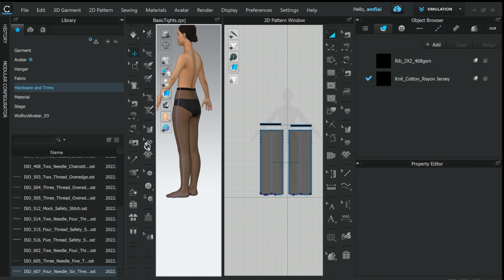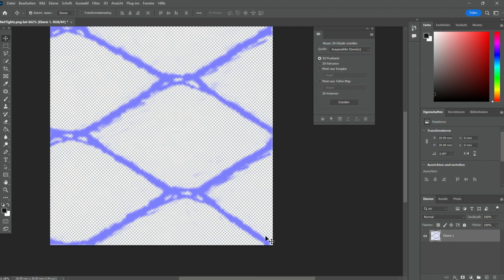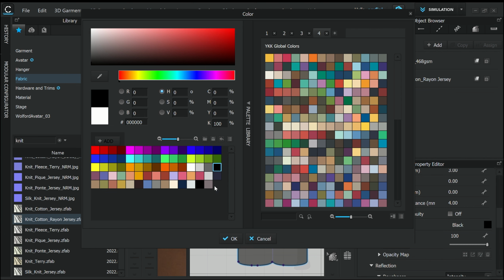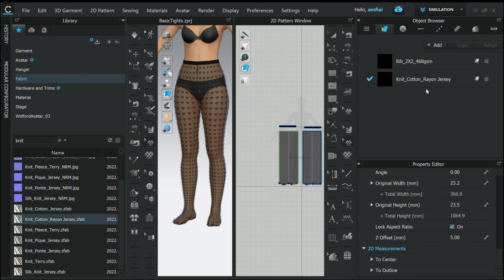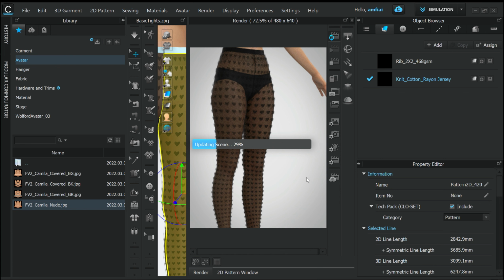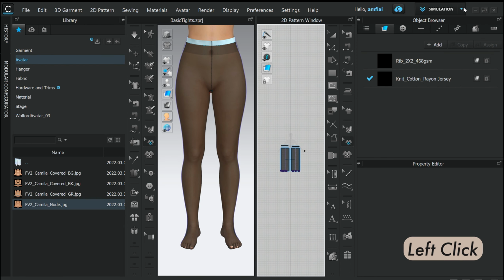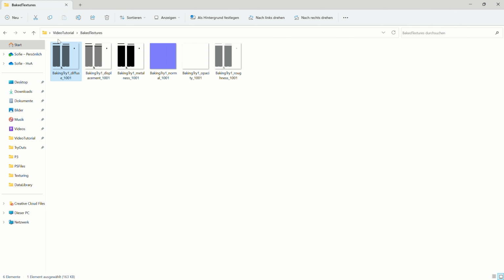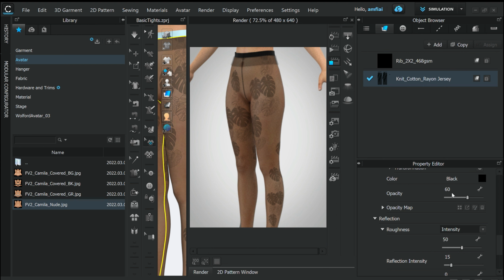TEXTURING TIGHTS IN CLO3D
In this video you will get an explanation of how to texture tights/hosiery in three different ways in CLO3D. The video explains texturing by texture exchange, texturing with applications and texturing with UV Maps.
You will learn along with me on how to use the methods and what the advantages/disadvantages are. The focus of this series is to put a spotlight on 3D simulation software and how they can/can not be used in the Circular Knitting Industry. Many more software developments have to be done in order to further digitize the fashion industry!
For the Quick Check Manual, download it from my Google Drive. Here you can also find .dxf files and free texture files for download

Applause Audio (Conference Audience Clapping Strongly)